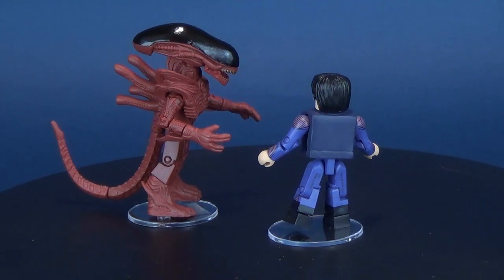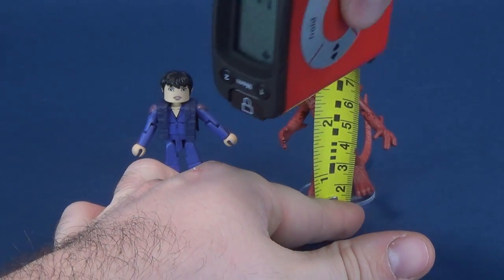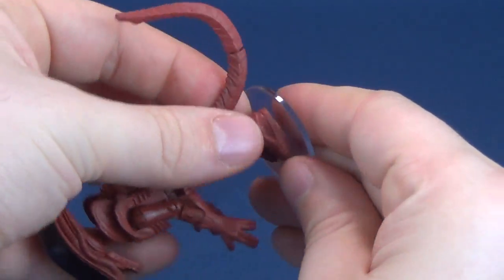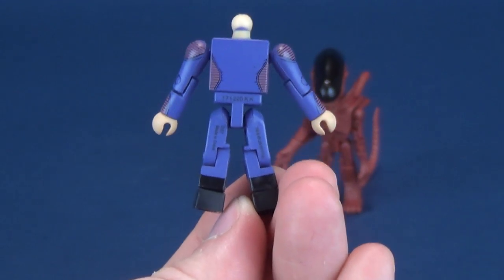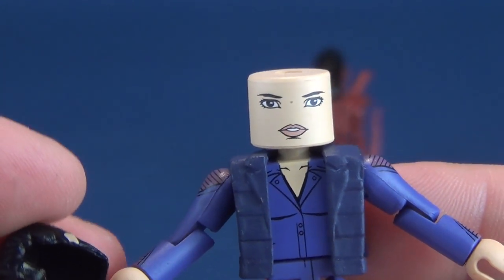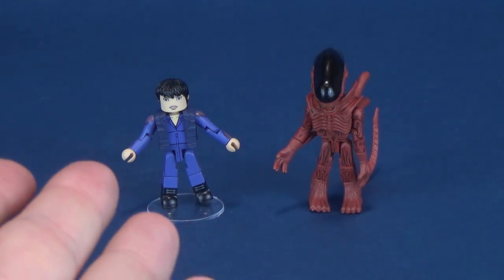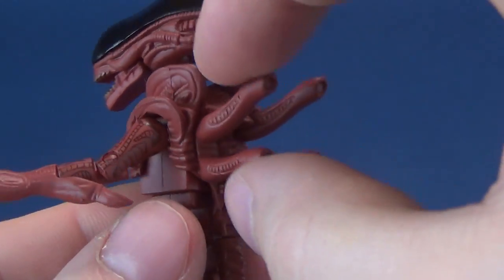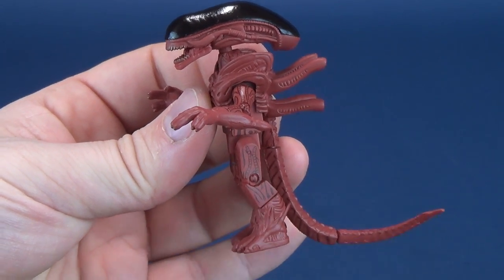Diamond Select Alien Resurrection Annalee Call and Xenomorph Minimates Review